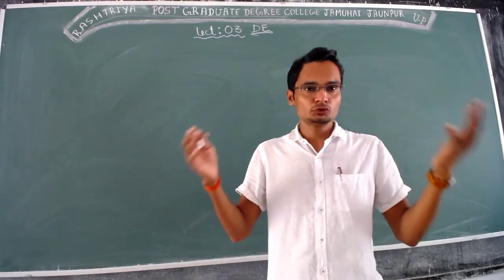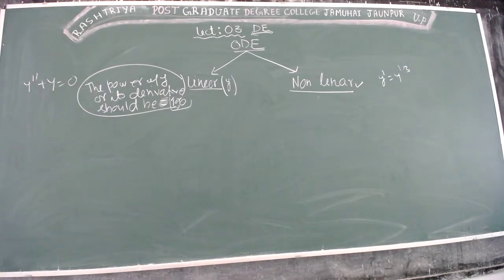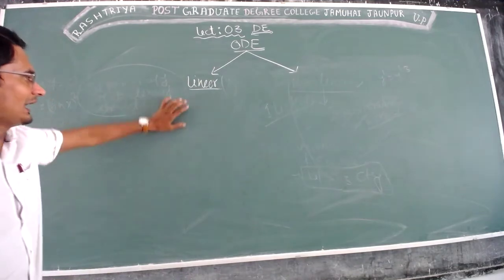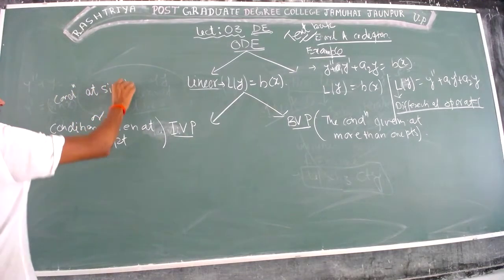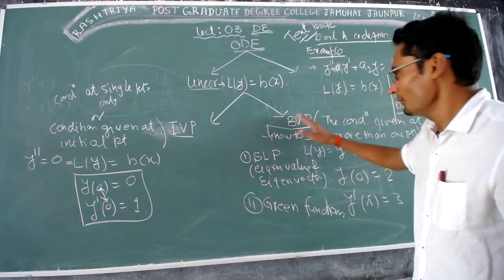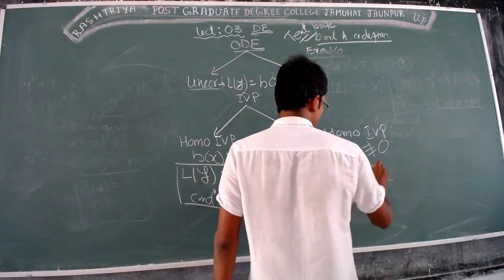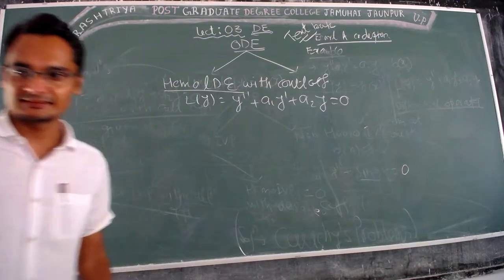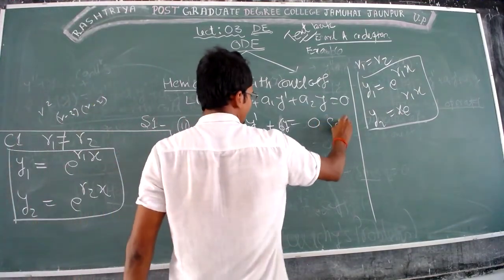ODE Lecture 03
In mathematics, a differential equation is an equation that relates one or more functions and their derivatives. In applications, the functions generally represent physical quantities, the derivatives represent their rates of change, and the differential equation defines a relationship between the two.

This course is for B.Sc., M.Sc. and also for CSIR-JRF, GATE, IISC, TIFR, GRE